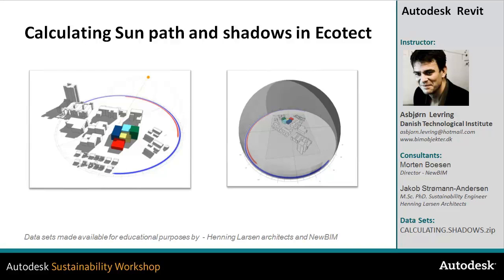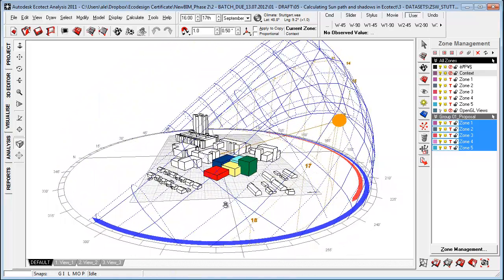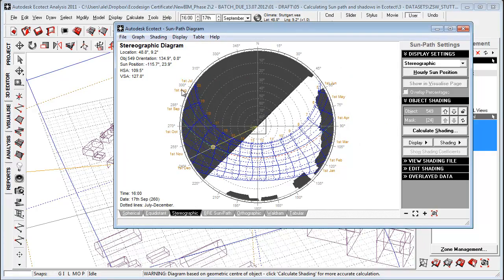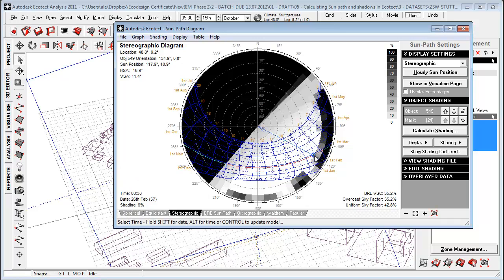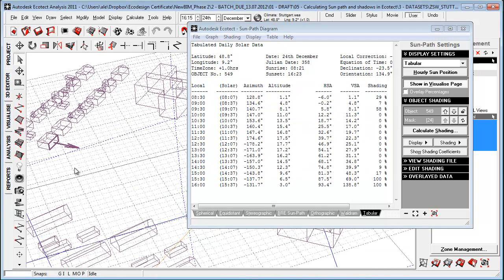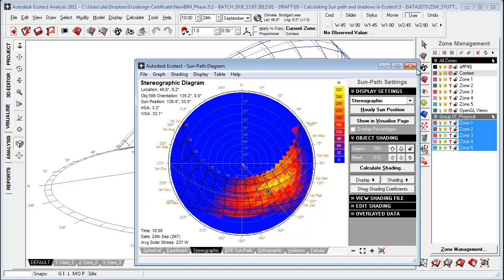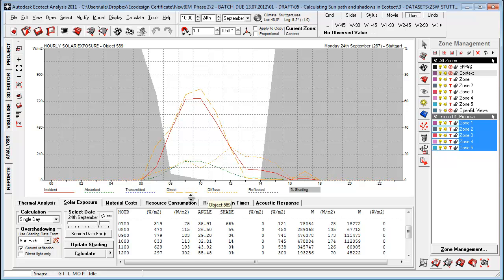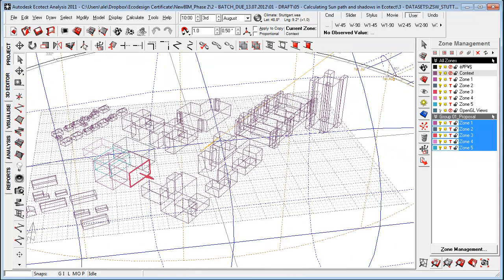Calculating sun path and shadows in Autodesk Ecotect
Learn about Autodesk Ecotect's tools for studying shadow patterns. Includes stereographic diagrams, shading masks, overshadowing, solar stress, and solar exposure.